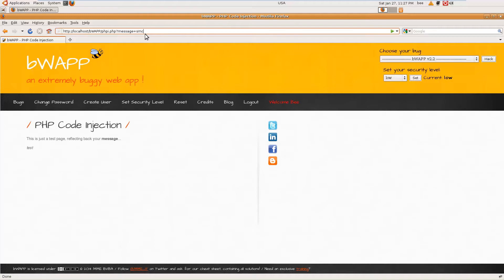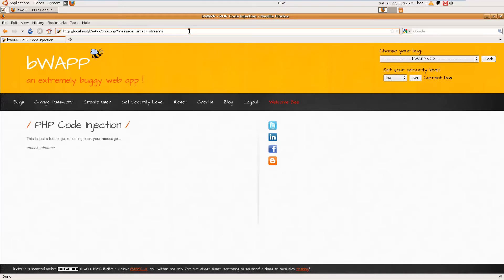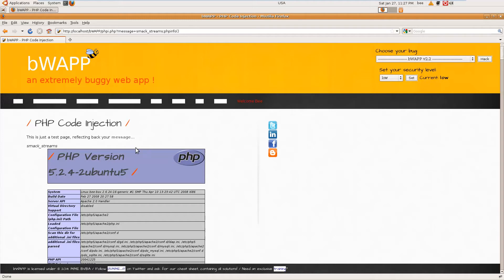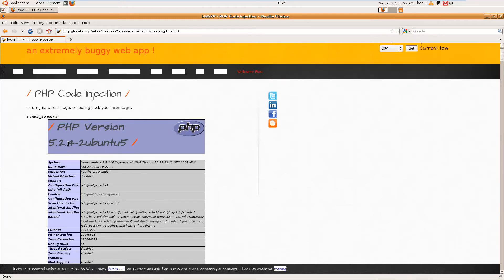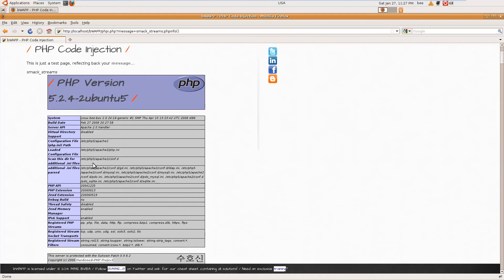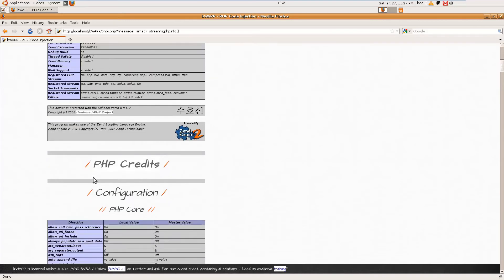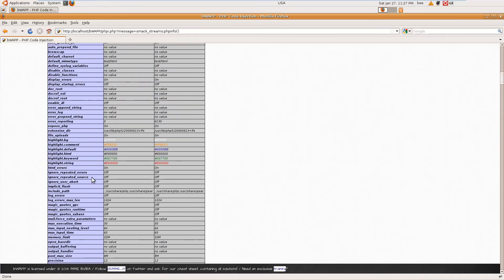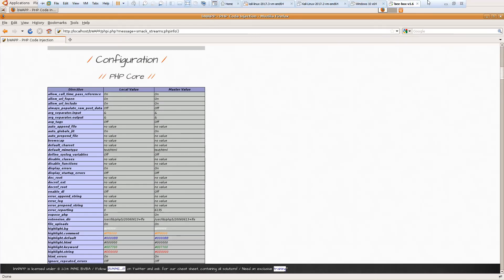10 - bWAPP Tutorials - PHP Code Injection